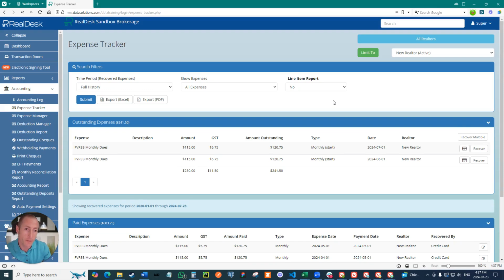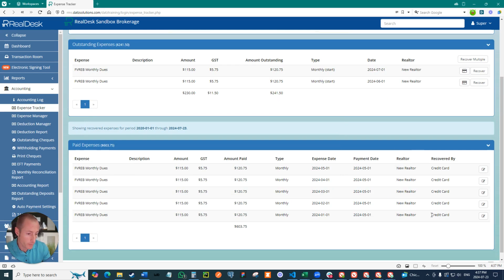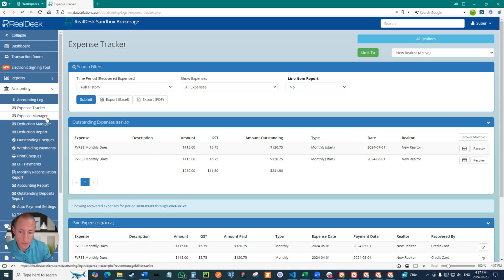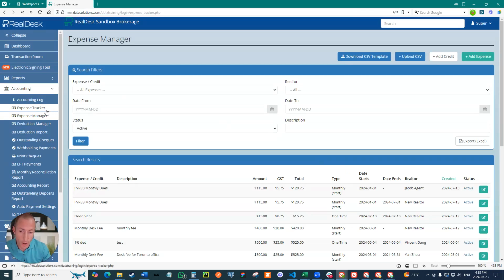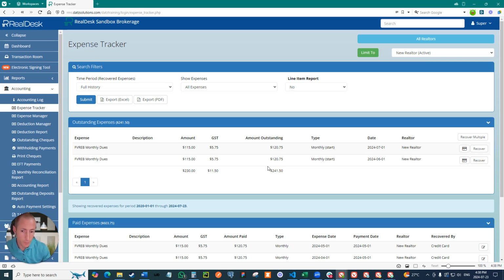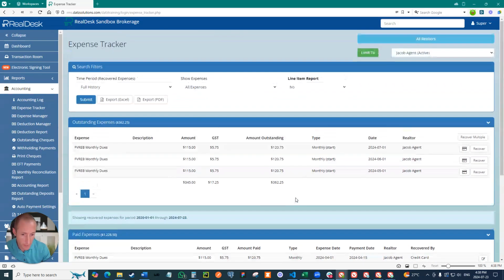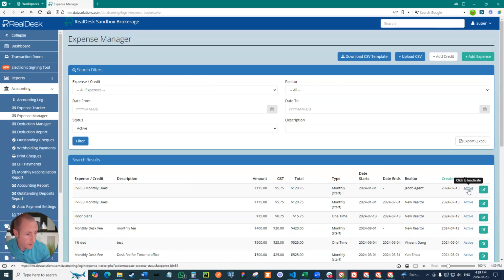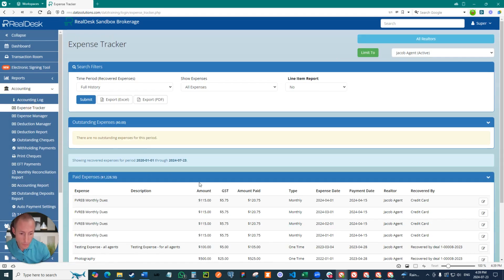Ending a Recurring Expense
Learn the two methods of ending a recurring expense -- changing the end date, or setting the expense inactive.